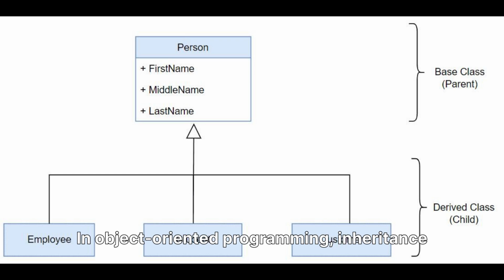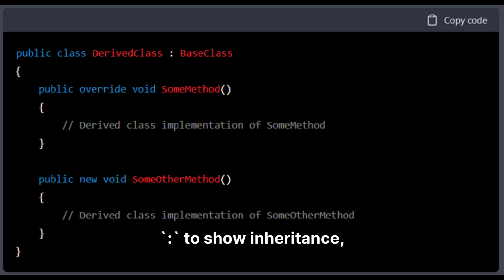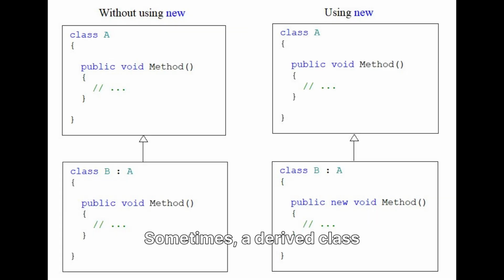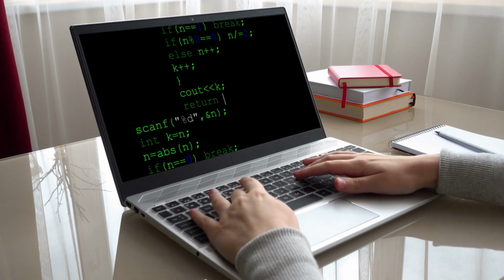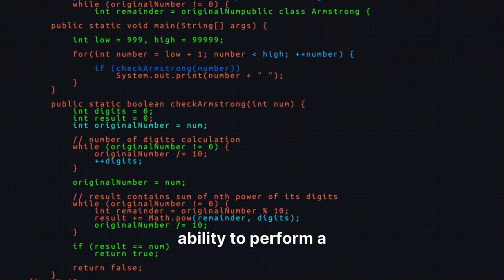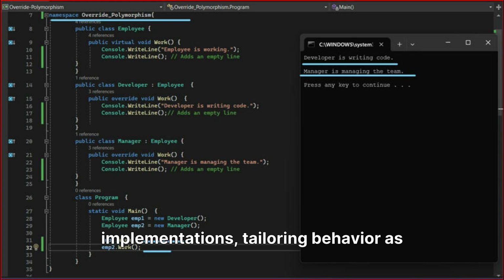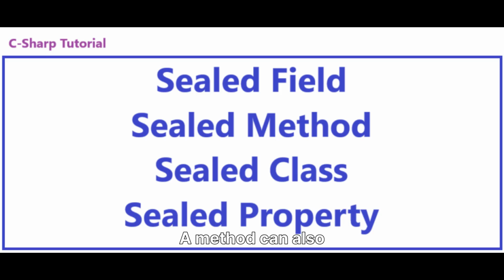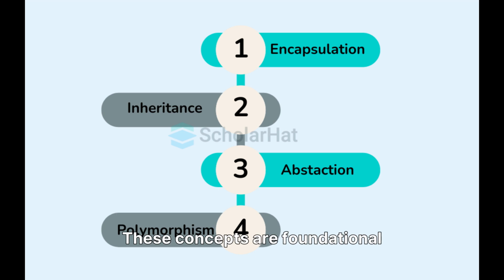The Shocking Truth About C# Inheritance Nobody Tells You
C# Inheritance Explained
Discover the shocking truth about C# inheritance in this video for Unity game developers. Learn the secrets to coding and programming with ease!